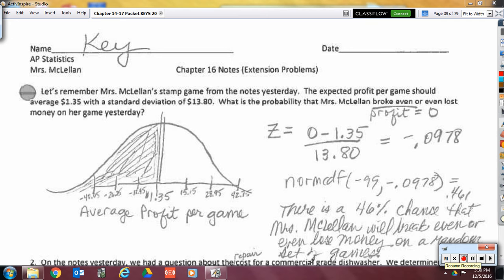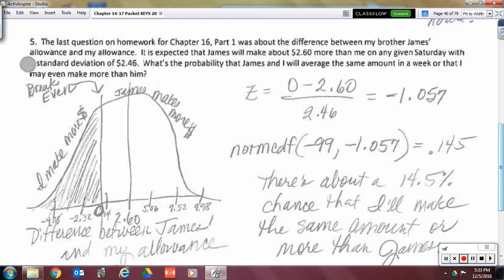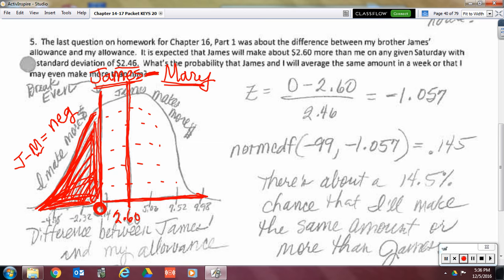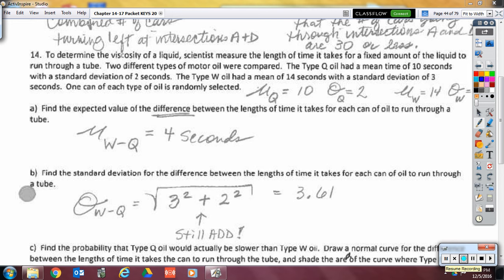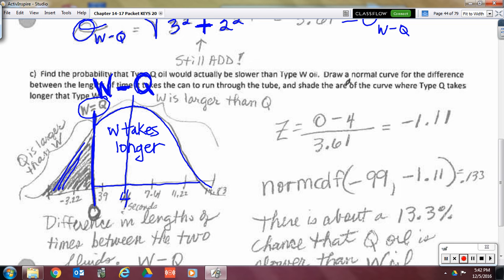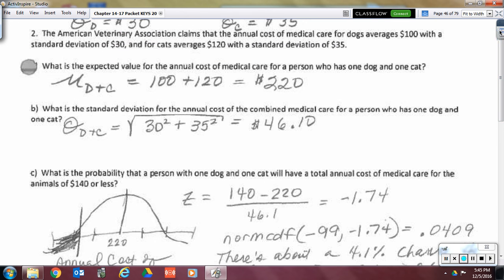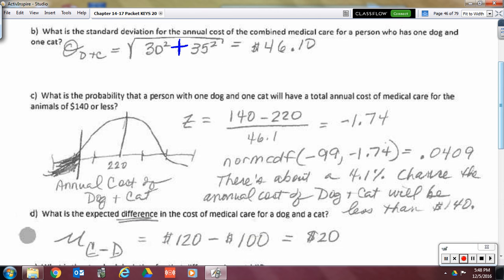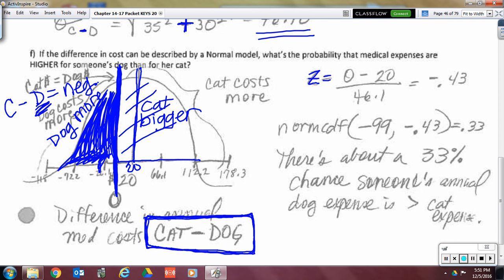Chapter 16 Extension page 36, Homework Part 2, and Warm Up KEYS